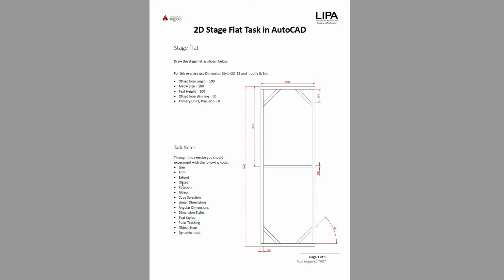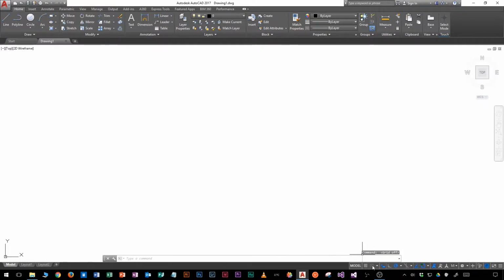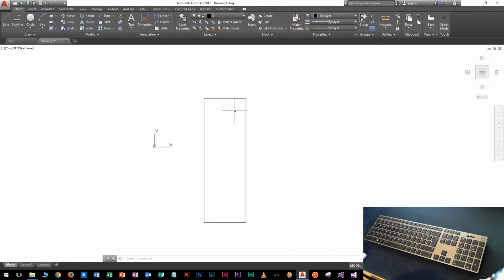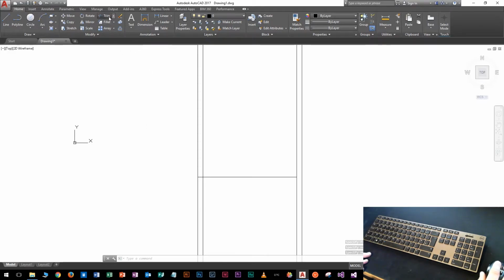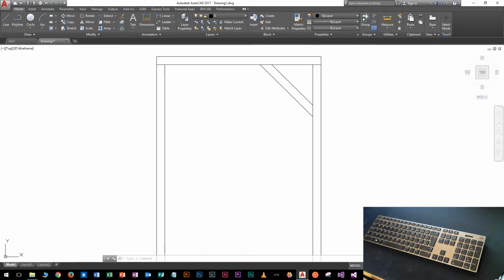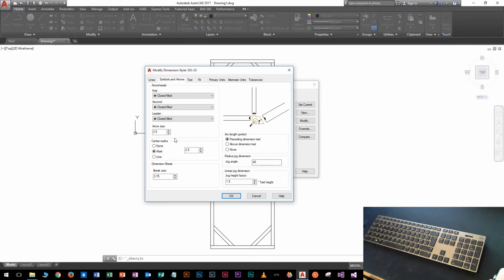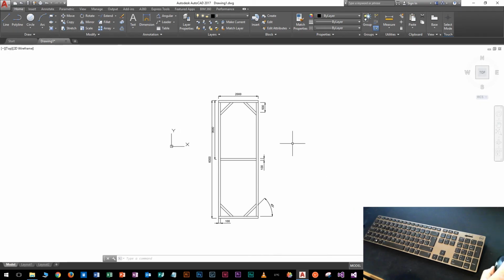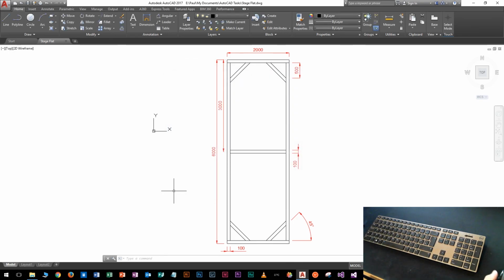7. Task 1 - 2D Stage Flat